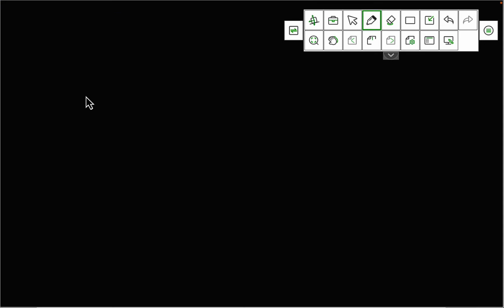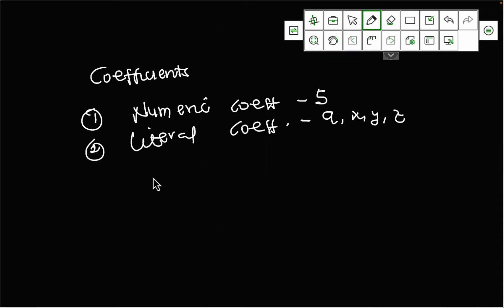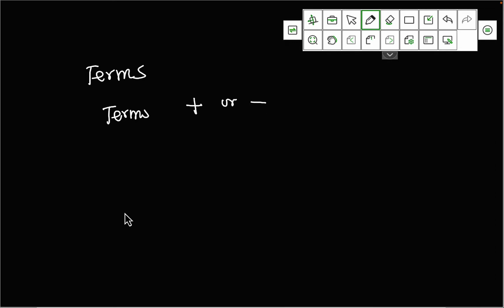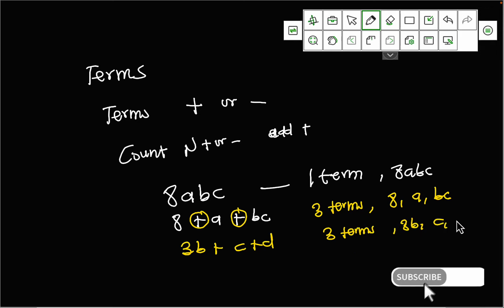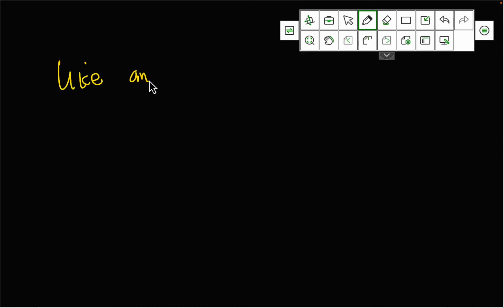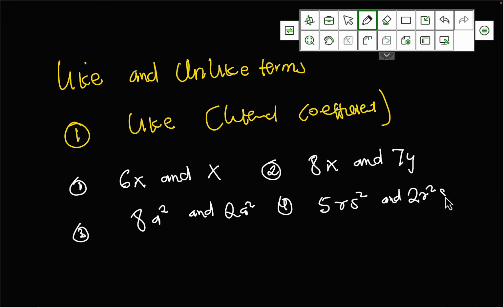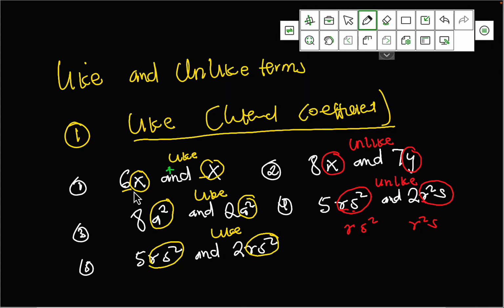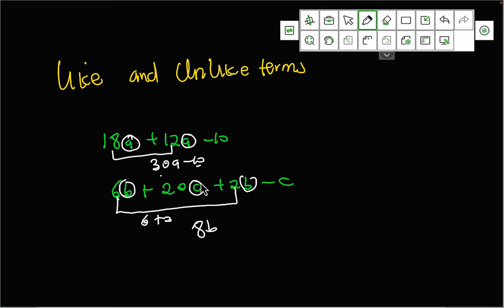How to find numeric & literal coefficients, number of terms in a expression, like & unlike terms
In this video, you will learn how to find numeric coefficients, literal coefficients, number of terms, like and unlike terms in an expression. We are still on our journey from doing Arithmetic to doing Algebra.